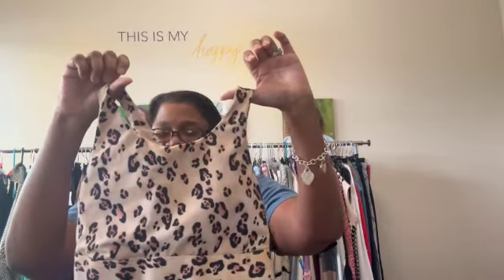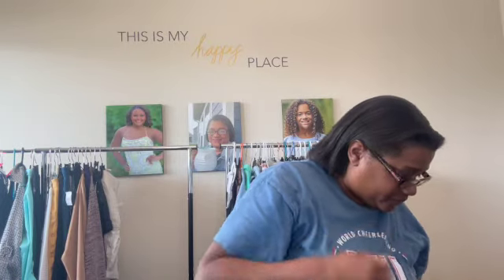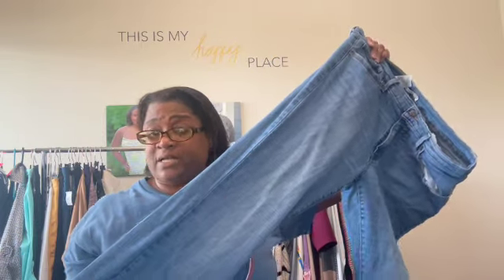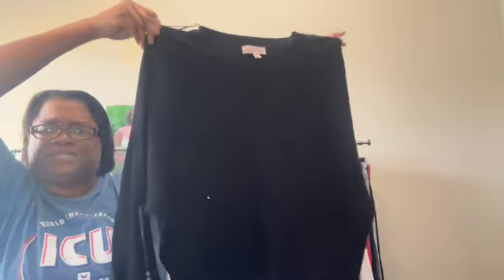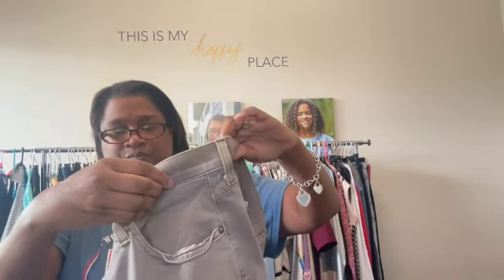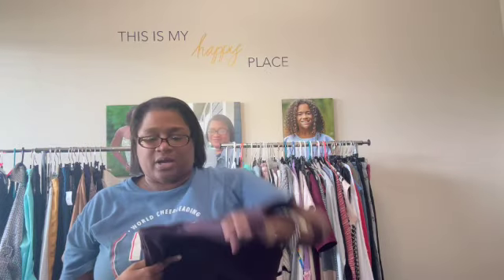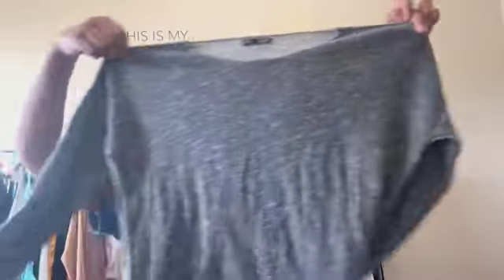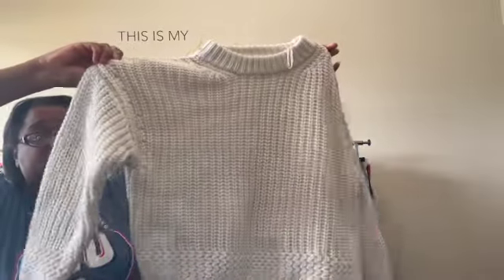1 Hour Goodwill Outlet Haul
In today's video, I share my latest Bins Haul! If you're not familiar with the Goodwill Bins, also known as the Goodwill Outlet, it's a pay-by-the-pound Goodwill store where you sort through huge blue bins that rotate hourly. I'll show you all the treasures I picked up after just one rotation.

Be sure to follow and let me know what your favorite item in the haul is!

Join me on this journey as we revamp our business model and track its impact over the next few months. Don't miss out on valuable reseller tips, thrift haul highlights, and business insights.

Time Codes
00:00  Introduction
00:22 Bins Haul
10:21 Goodwill Outlet Footage

Whatnot Shows
What Not Auctions will air live on Youtube.  Come in and say hi in the comments.

Posh  Live Shows
Wed Thrifted New Tags
Thursday BINS HAUL FIRST LOOK 5 Dollar Starts
Friday Plus Size
Saturday Mature Brands J. Jill, Chico's, and Talbots
Sunday Thrifted Gems 5 dollar starts

Our Story… My name is Stephanie. I was a part time reseller, and a full time middle school teacher until June of 2021. Upon the sudden passing of my dad I quit my teaching job and decided to pursue my dream of owning my own business and being an entrepreneur! Scariest thing I have ever done, but in the words of my late dad and my 18 year old daughter Courtney YOLO! 3 Queens Resale is a small business that I started with my daughters. We started off selling our personal items, as well as items donated by our family and friends. Now I shop at thrift stores and consignment shops, and estate sales to find items to flip for a profit. I also have an online consignment arm of my business, in which family and friends can drop off their items, and I will list them and once they sell they receive monthly payouts . 3 Queens Resale is an opportunity to teach my girls that hard work pays off. Be a Queen and control your own fate, make your own money, and be your own boss. I am not raising princesses that need to be rescued, but Queens that will lead. I truly believe you get what your work is for; not what you wish for. So if you want it go and get it. If you would like to purchase something from this haul directly please leave me a comment in the video. That way it won't get lost in my email.

Mercari 3QueensResale

Mercari Sign up for Mercari and get $10 off your first purchase.

 Amazon Links to my Reseller Tools ( Click on links below)
Jiffy Steamer
Downy Wrinkle Release
Large Light Box
Poly Mailers
Labels for regular printer
Thank you stickers
Children’s hangers
Leather Wipes
Bankers boxes
Folding board
4X6 labels for label printer